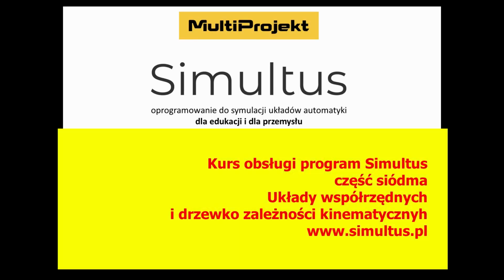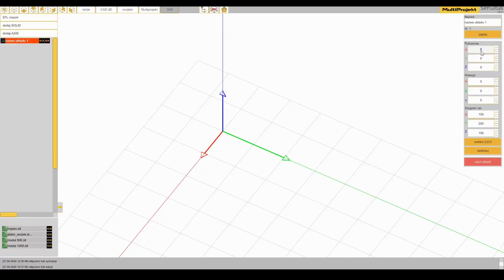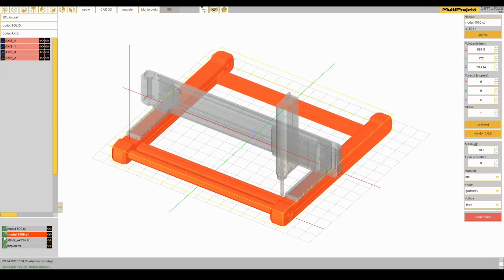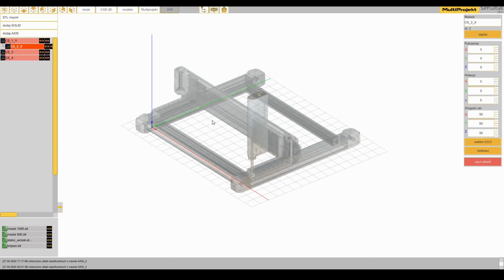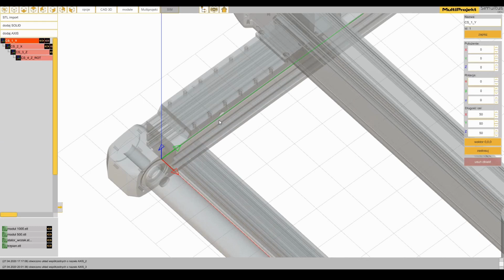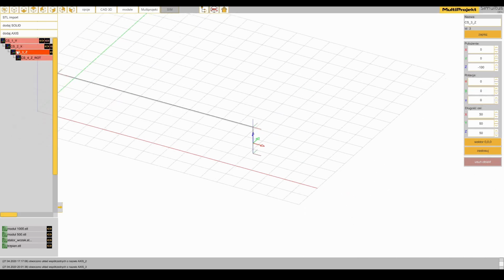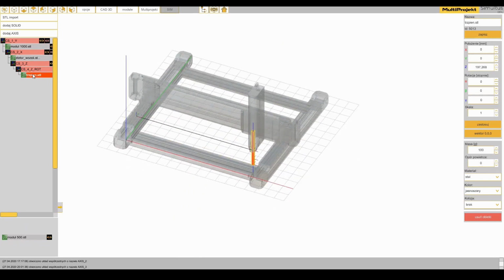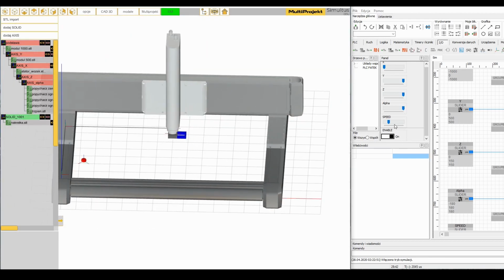Simultus functional training #7 - Coordinate system and the kinematic relationship tree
In this part of the training, we will show you how to define the kinematic relationships of our
device in Simultus, using the example of a multi-axis module with four degrees of freedom.

We presented the insertion of coordinate system into the project, changes in the axis length and its displacement.